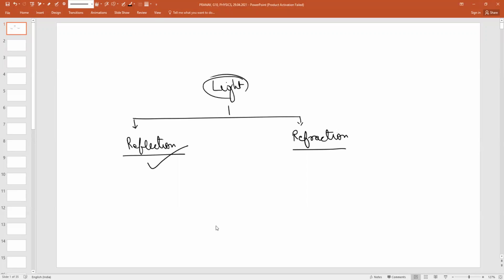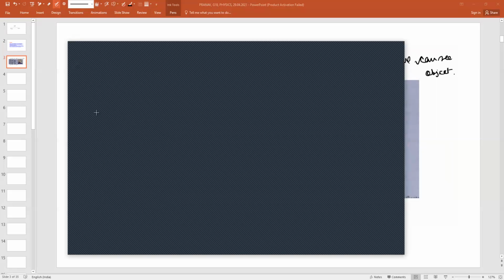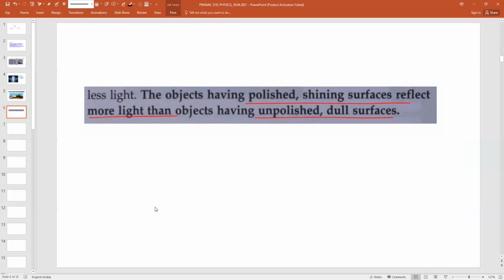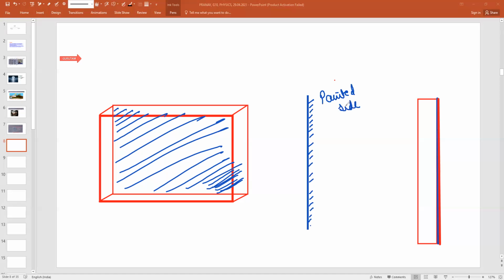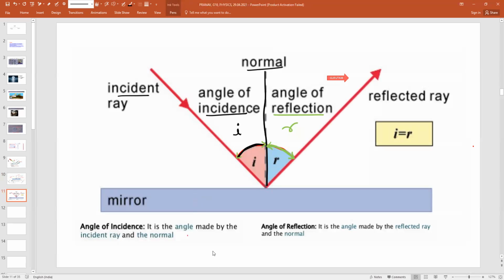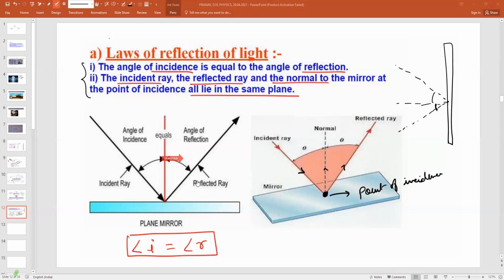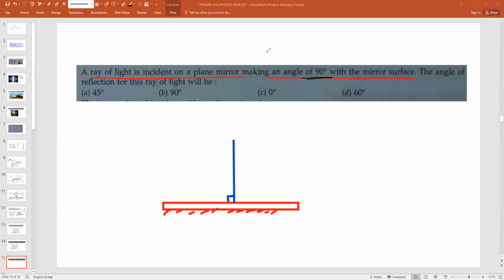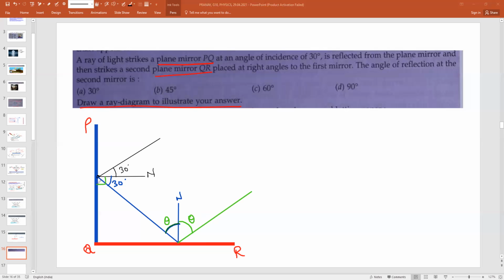AKHIL, Grade 10, physics, light,29.04.2021